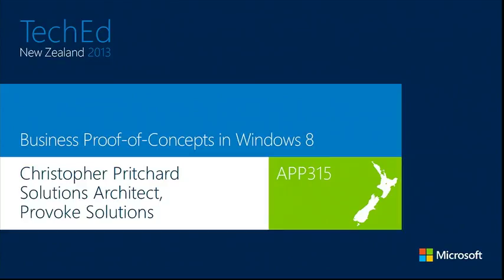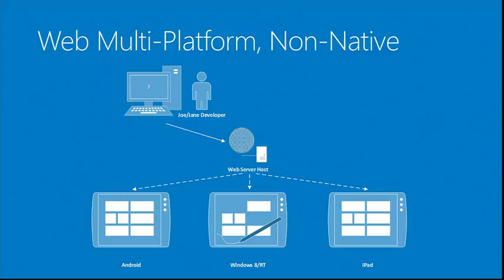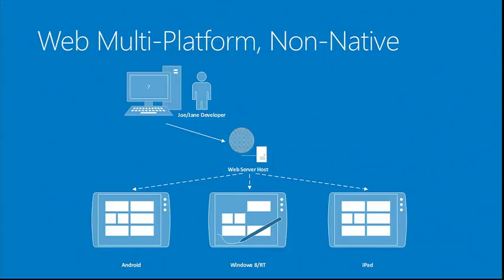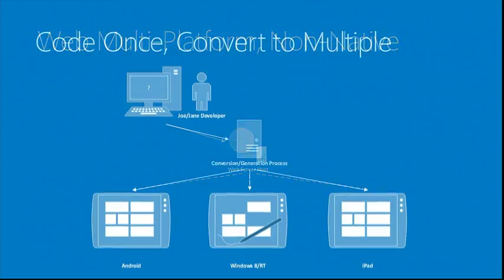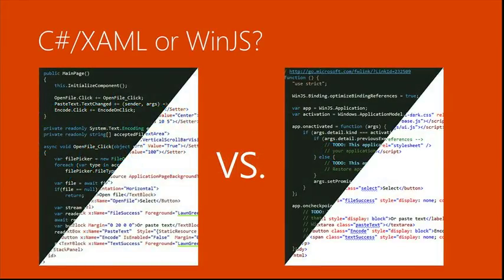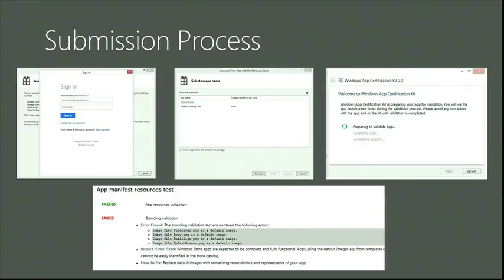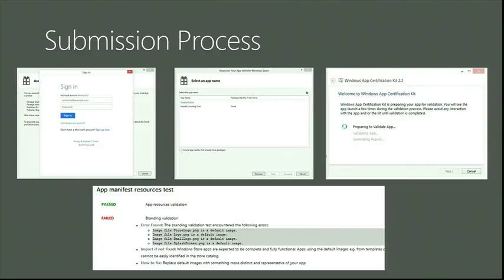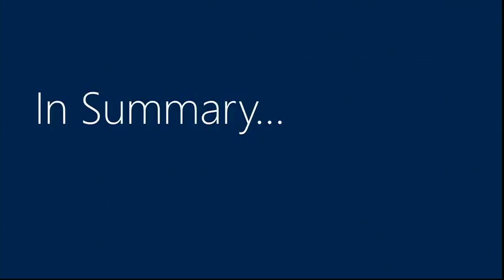TechEd New Zealand 2013 Business Proof of Concepts using Windows 8